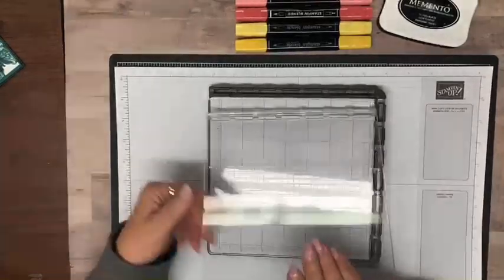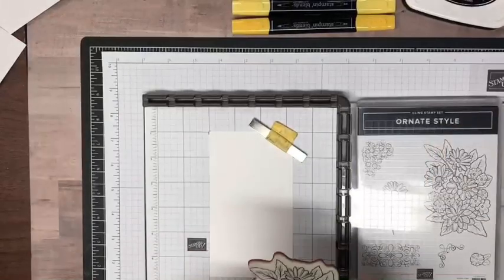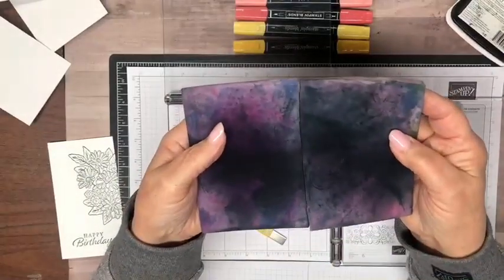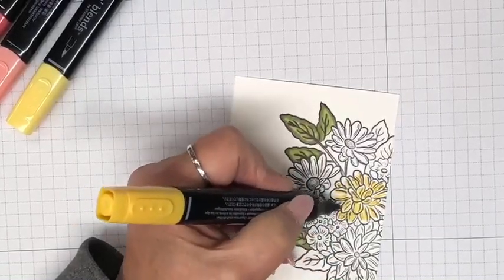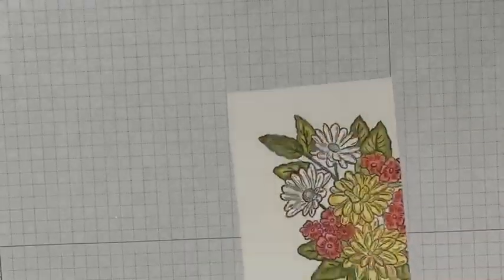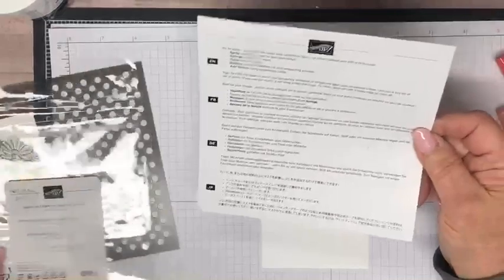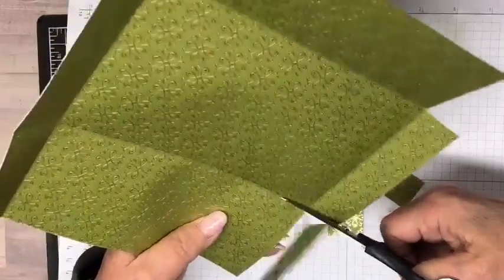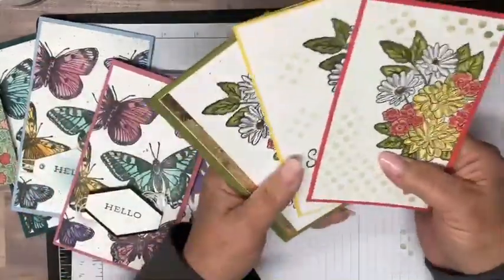Episode #22: Stampin' Up! Mini Slimline Card and Envelope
Learn how to make a mini slimline card using with the Stamparatus and the Ornate Garden suite of products in the 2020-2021 Annual Catalog.